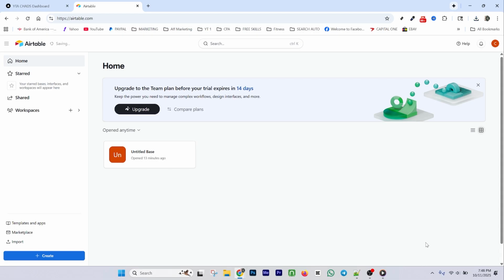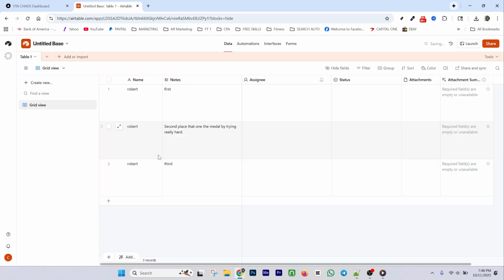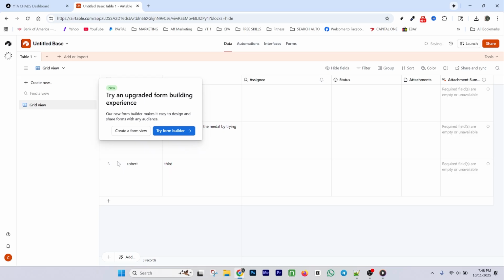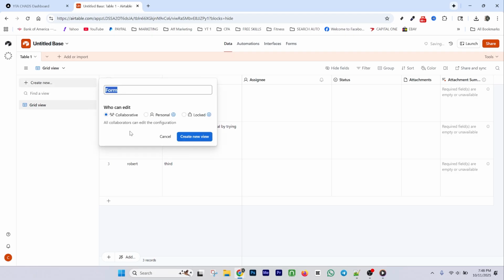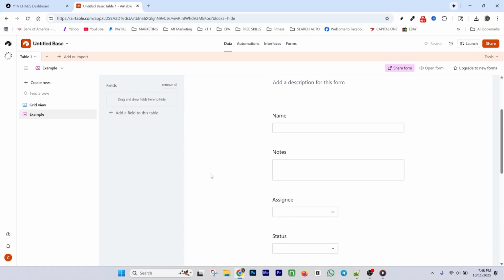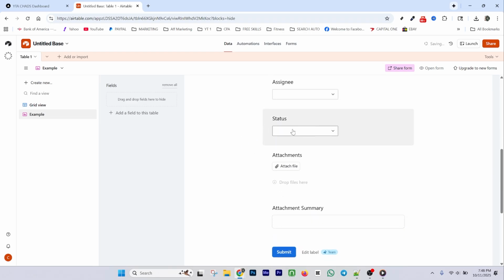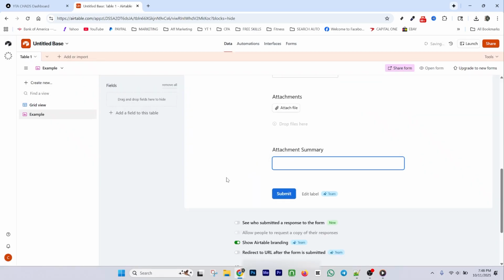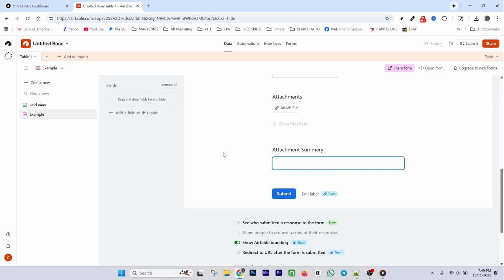How to Create a Form in Airtable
In today's video i'm going to show you how to create a form in airtable, easy and simple tutorial to follow.